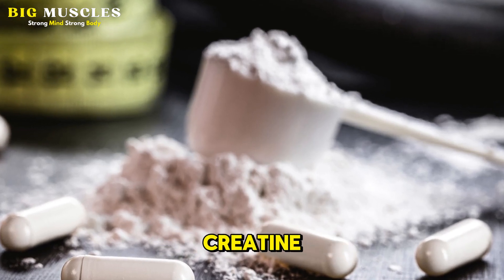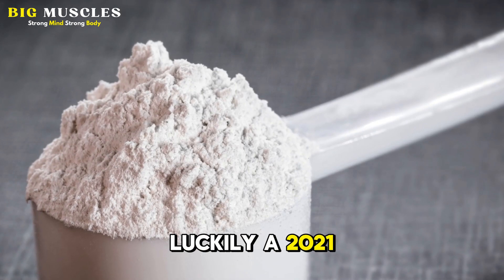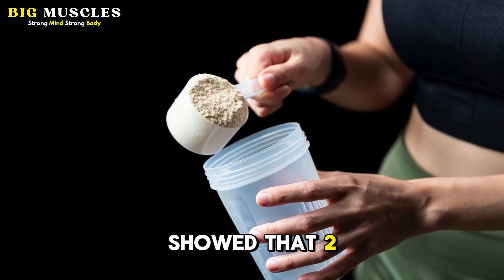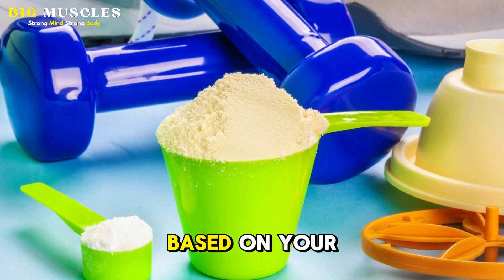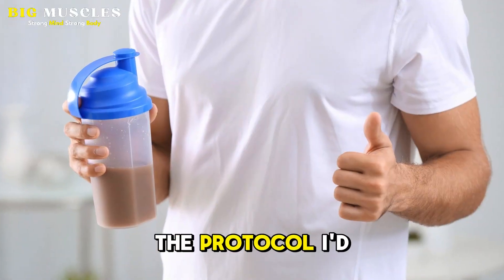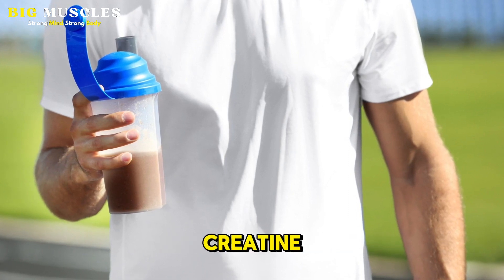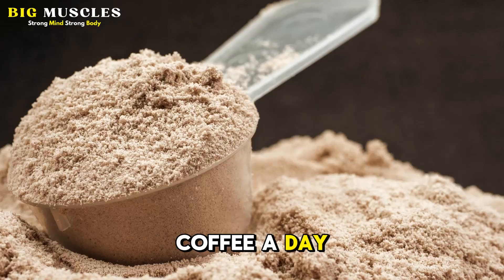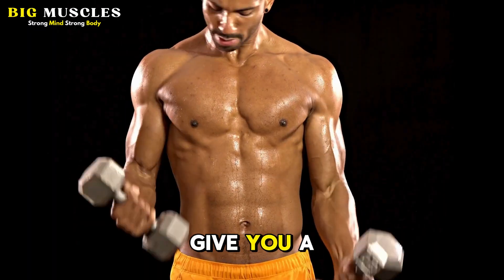The BEST Way To Use Creatine For Muscle Growth (4 STEPS) ⚠️😱💪💥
Creatine Before & After - The BEST Way To Use Creatine For Muscle Growth (4 STEPS) ⚠️😱💪💥
With over a thousand studies done on Creatine, it's scientifically proven to be an effective and safe supplement to help you build stronger and bigger muscles. But science also reveals that there's a specific way to use it to maximize its benefits and save you money while you're at it. Today, I'll show you how to do just that in four easy steps.
Before we dive into step one, let's first briefly discuss what creatine is and how it can help you build more muscle and strength. So, creatine is a substance that we naturally produce and use up as an energy source to power our muscles through the first 10 seconds or so of high-intensity activities, such as sprints or a tough set of bench press. When we supplement with creatine, we can increase our natural creatine levels by about 30%. This increase, if maintained through consistent supplementation, has been shown to provide a significant boost in power and strength during our workouts, which over time has been shown to translate to significantly greater muscle growth. It's effective and it works, but it's also very easy to waste a bunch of money on it without fully reaping its benefits.